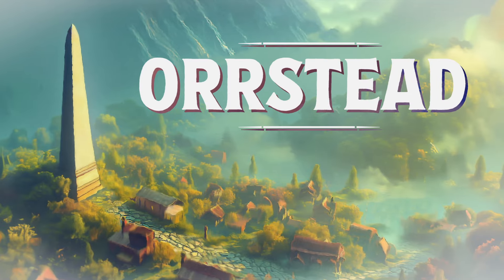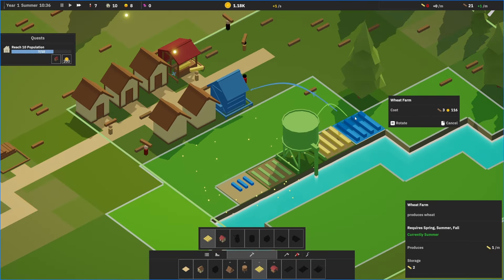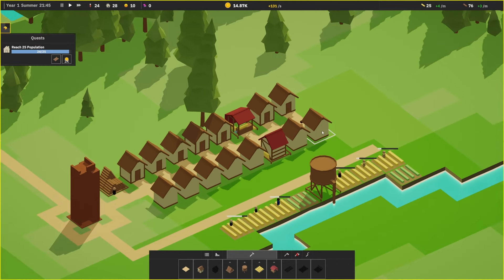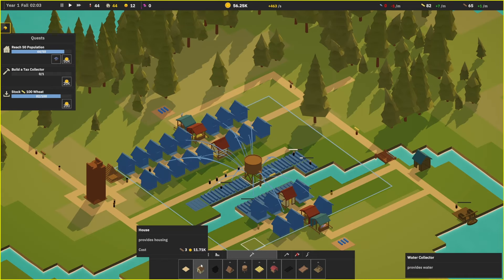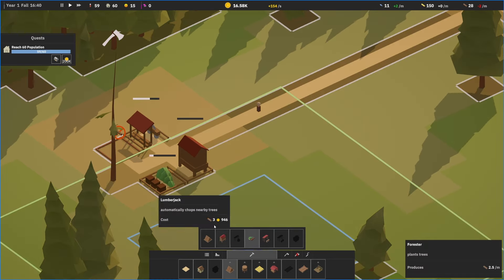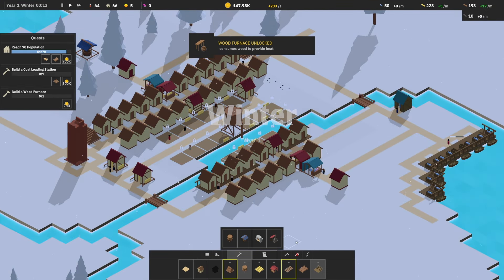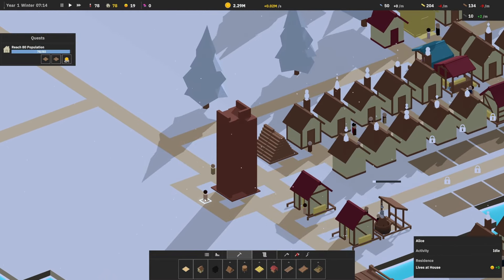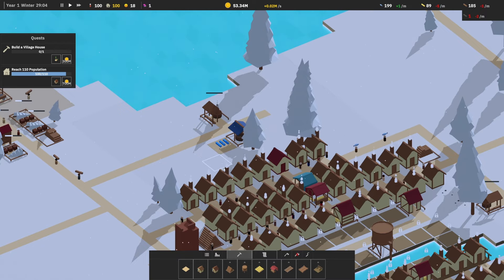MANAGE A COZY INCREMENTAL CITY BUILDER! Orrstead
Build a thriving island nation in this resource management city builder mixed with an incremental. Starting with only a few villagers, gather resources to build homes, farms, harbors, mines and more. As you increase your population, unlock new structures and technology to support it all. And as the seasons change, adapt production lines to make the most of the weather. How large will can your city get?

Let's play Orrstead!

00:00 - Intro
01:37 - Summer, Year 1
04:32 - Farming
09:40 - Forestry
18:00 - Fishing
22:15 - Fall, Year 1
31:55 - Mining
34:50 - Monument of the Forest
40:33 - Winter, Year 1
54:31 - Village Housing